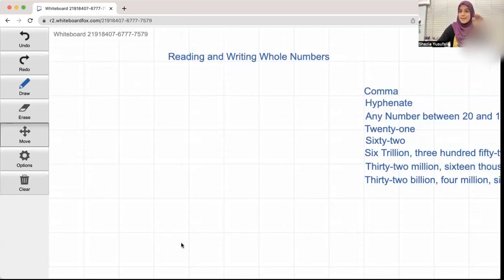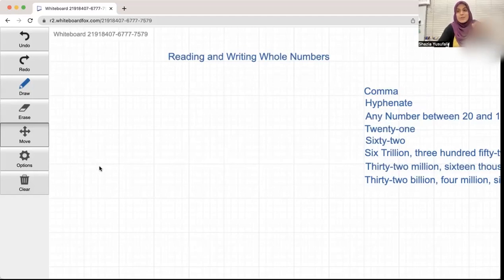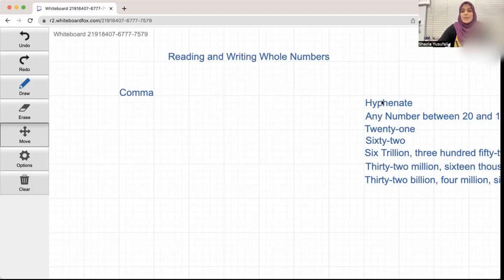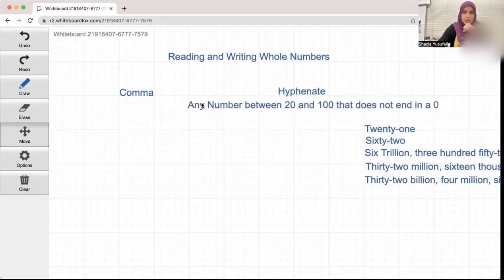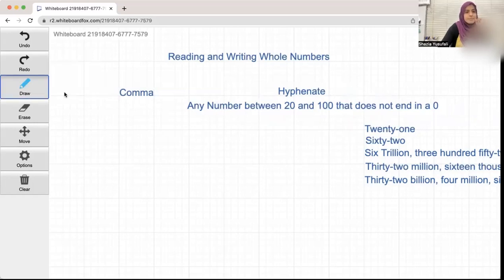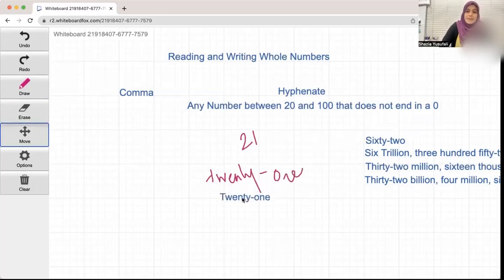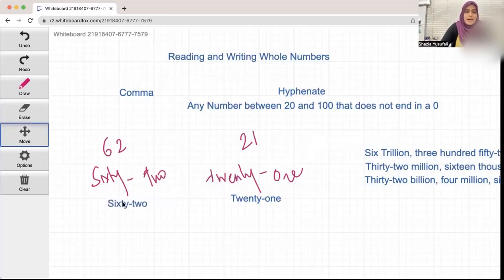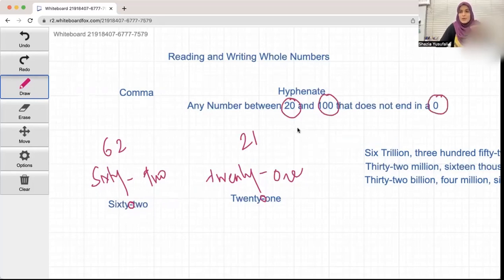M6 V2 Hyphenate